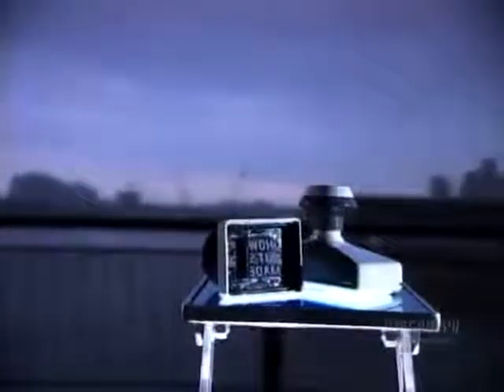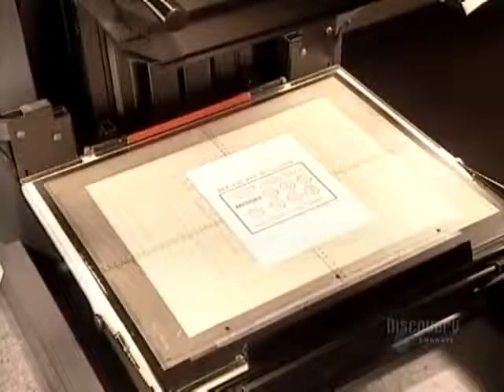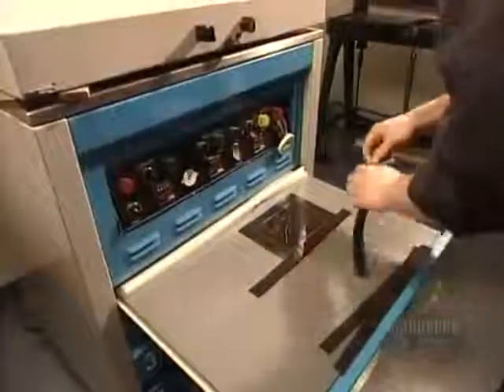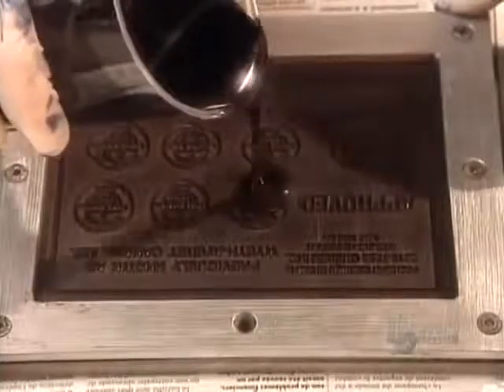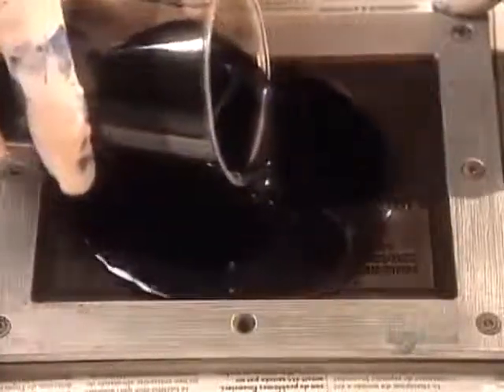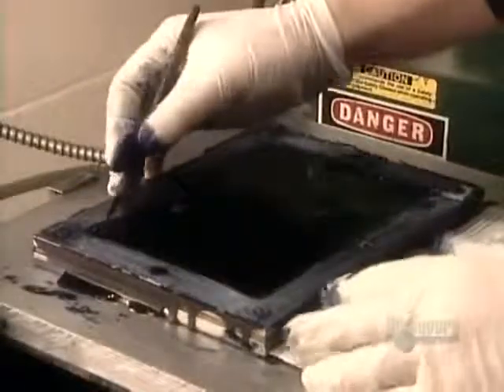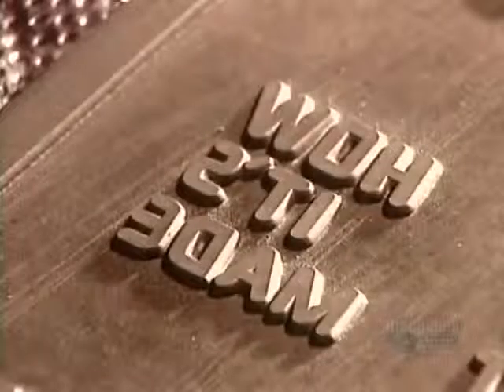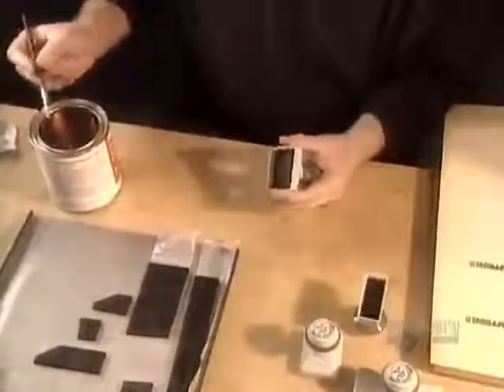How to make Pre inked Stamps {www downloadshiva com}